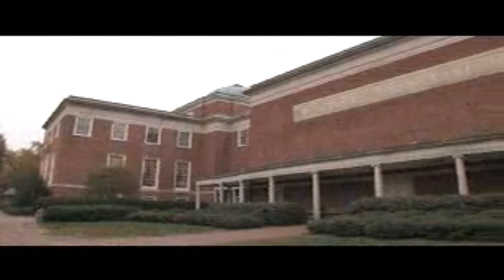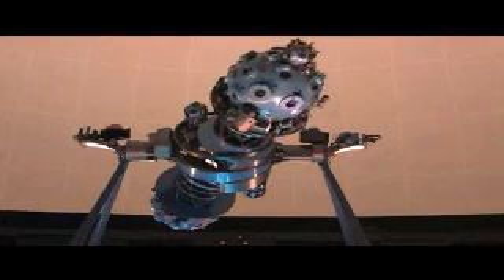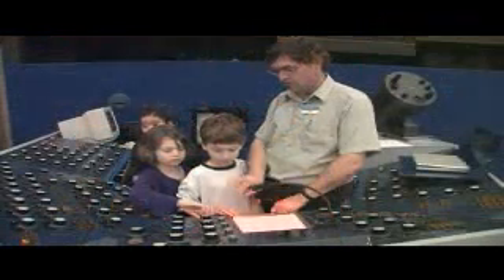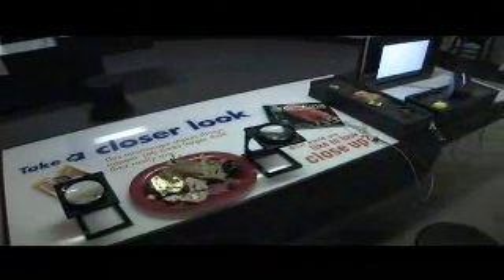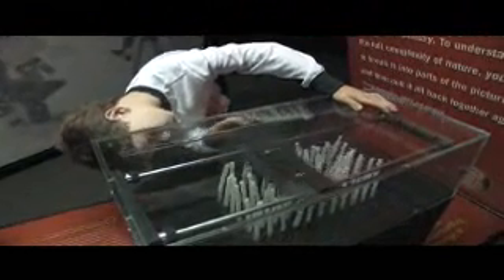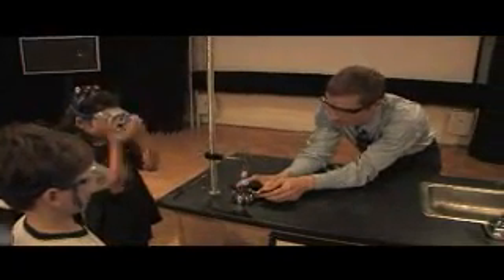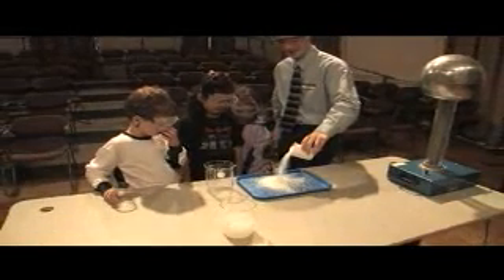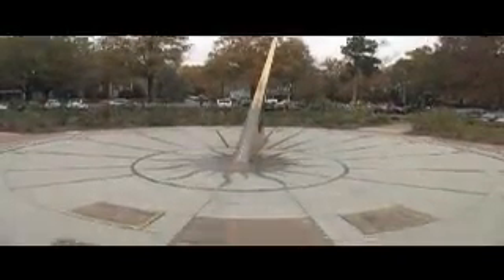Morehead Planetarium and Science Center - Best Science Discovery Center - North Carolina 2008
Home of America's original moonwalkers! The Official Best Science Discovery Center for 2008 is the Morehead Planetarium and Science Center in North Carolina, come see what the 'Buzz' is about!